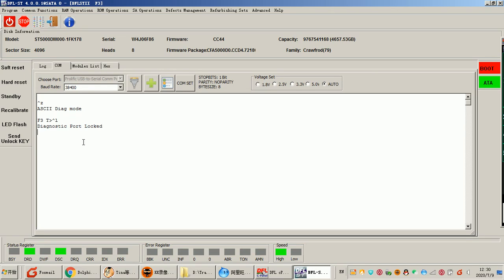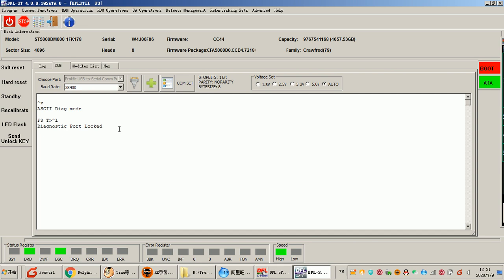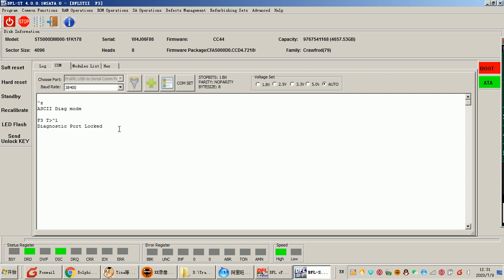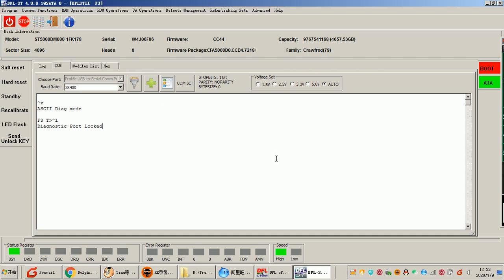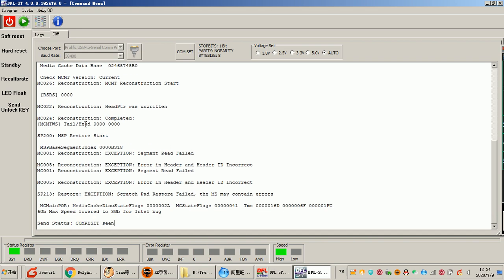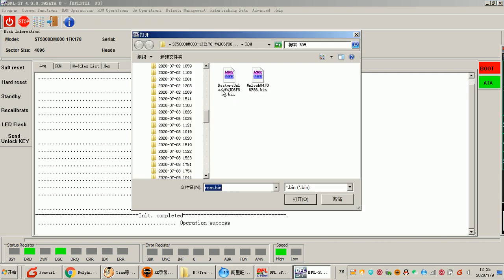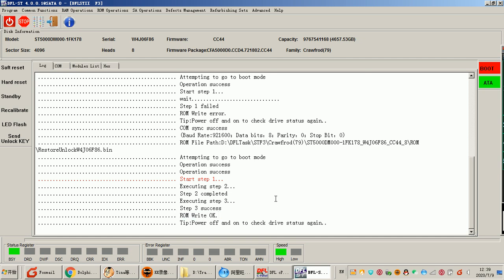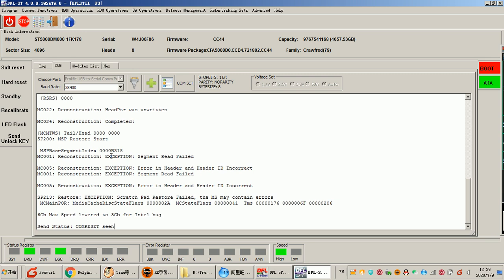How to Convert Seagate unlock ROM to Original ROM